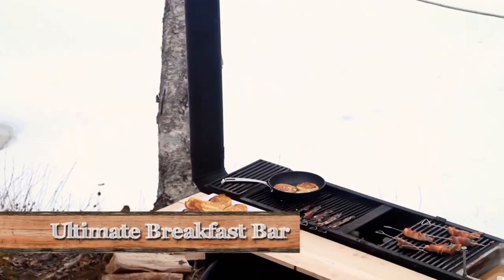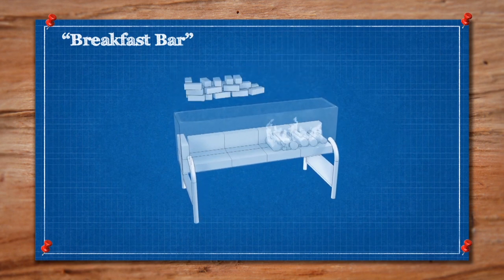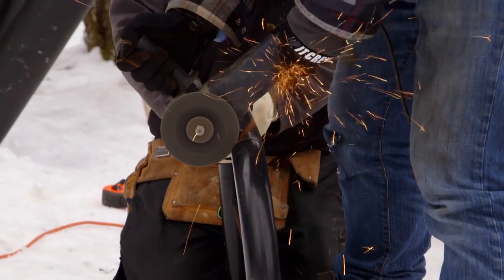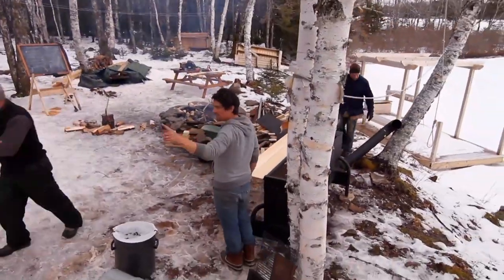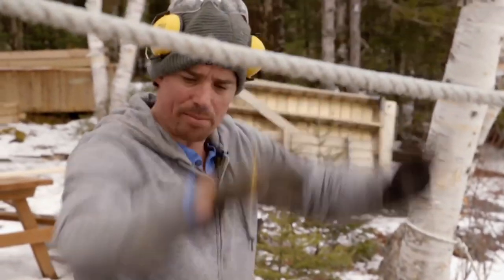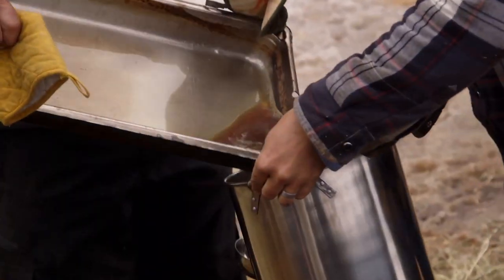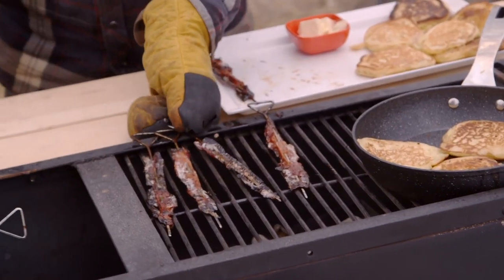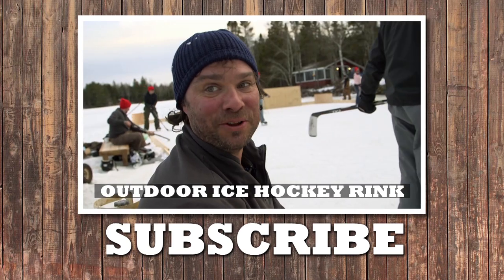Building the ULTIMATE Breakfast Bar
Brothers Andrew and Kevin set out to create the Ultimate Breakfast Bar: a homemade maple syrup evaporator for boiling down sap that, in true Brojects fashion, is more than meets the eye.

5 easy ways to prevent dust spread during a build